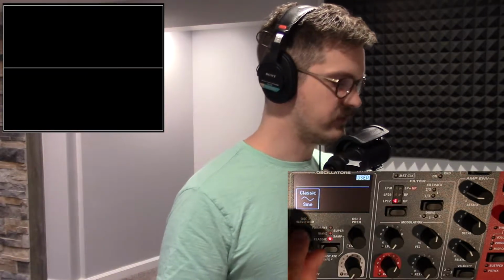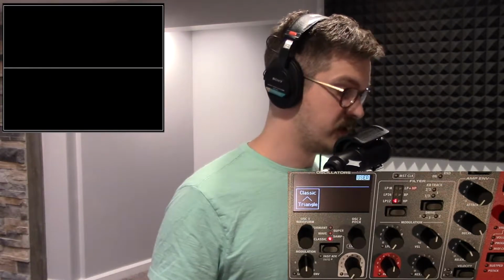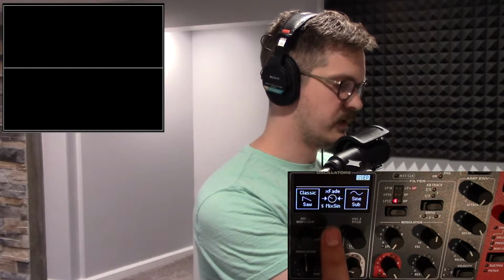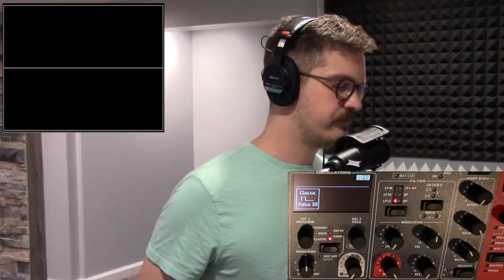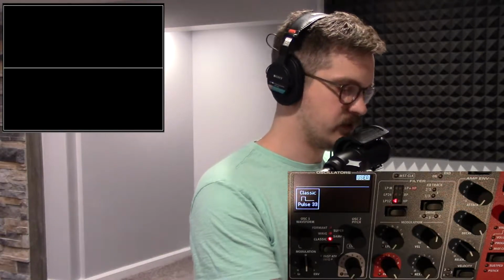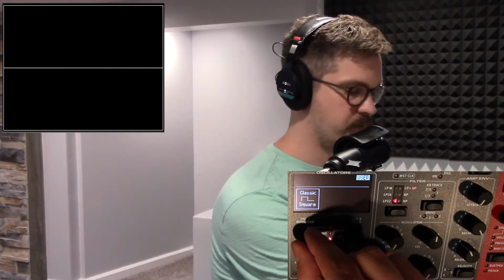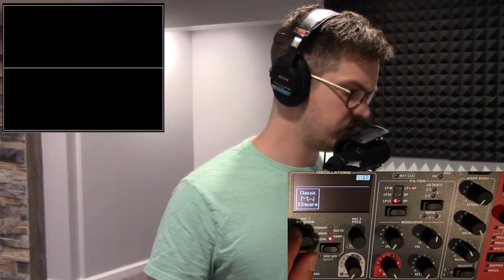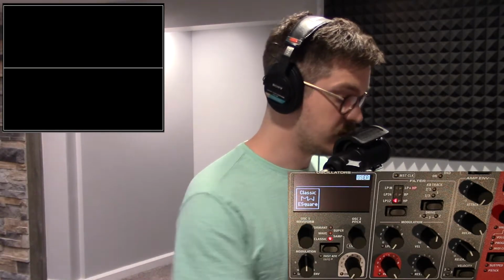Learning Synthesis - Ep. 1 (pt. 2)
Part 2 of the first episode about how synthesizers work and how you can shape your sound. Let me know what you would like to know about synthesizers and how I could make the videos better!